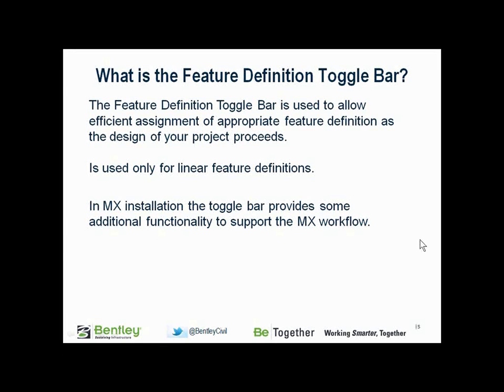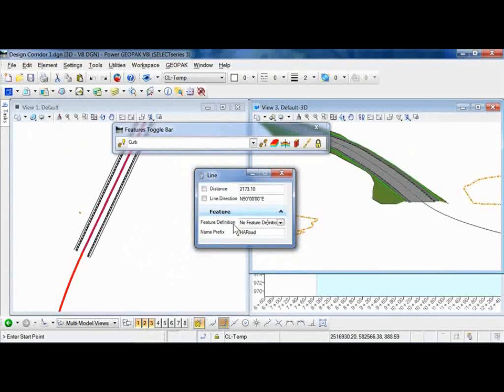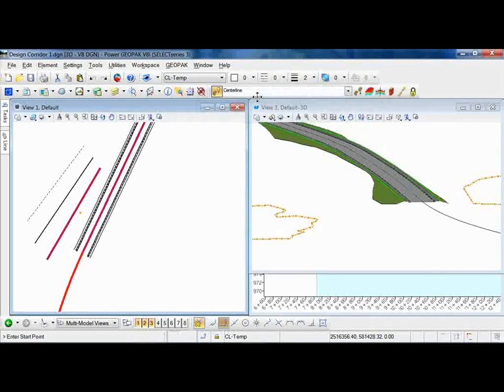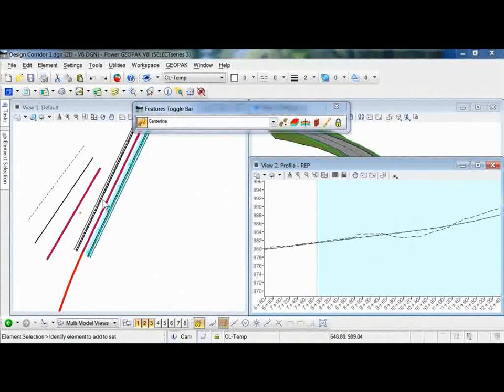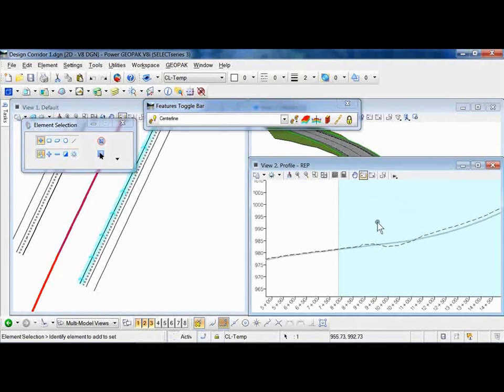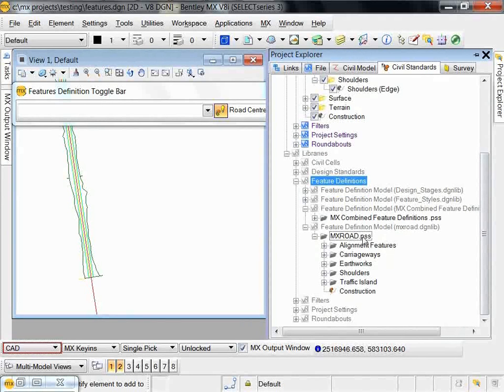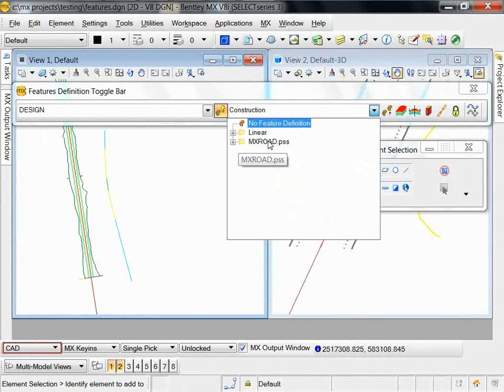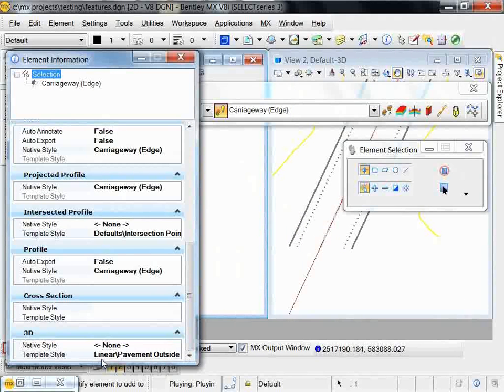Features_04_WhatIsTheFeatureDefintionToggleBar